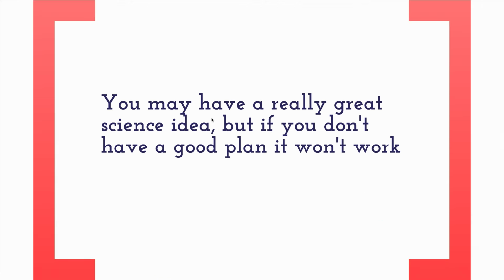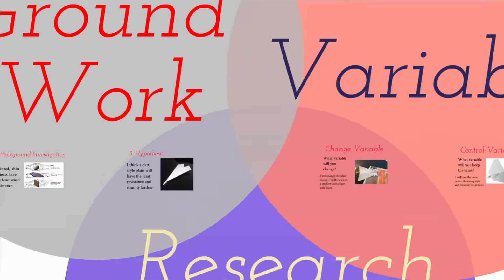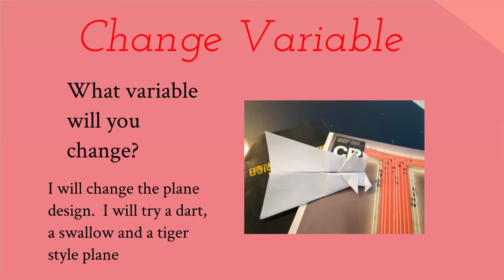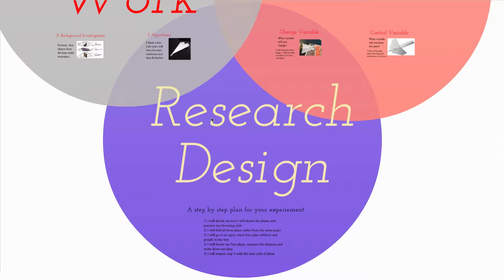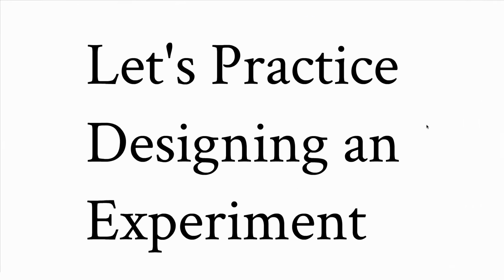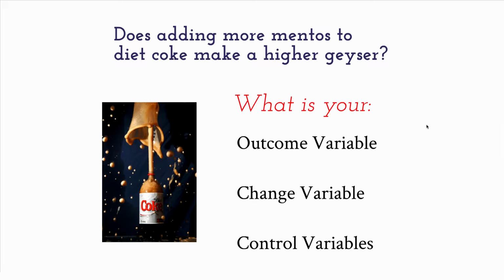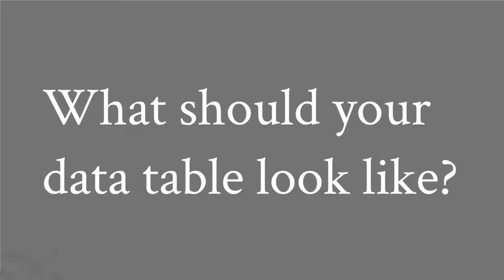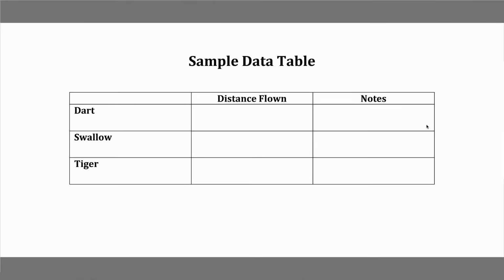Science Fair Training Workshop 3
Presentation and Activity